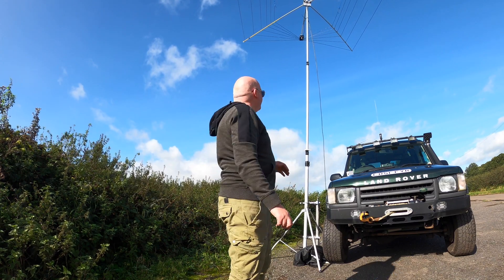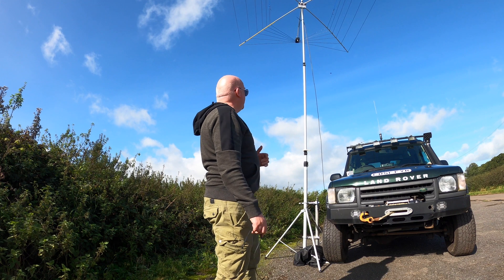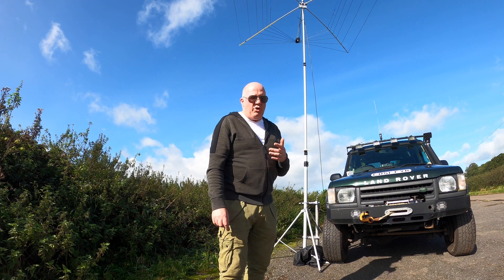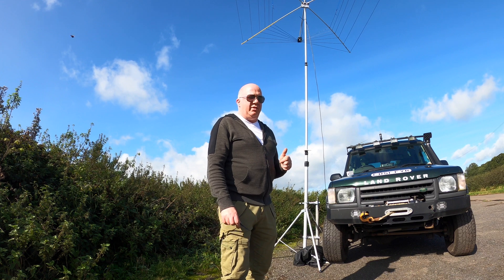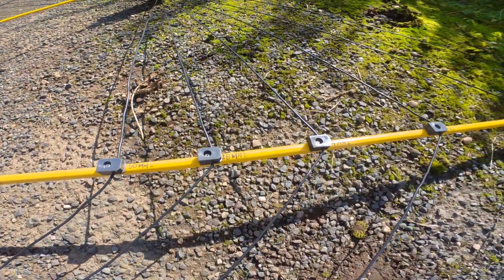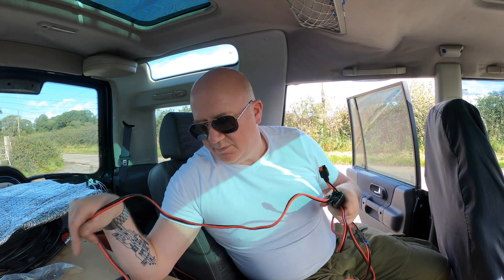First trip out with a portable Cobweb antenna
I really like this antenna which I bought it with my own money. I managed to get a couple of hours spare to drive out and set up the antenna, which in itself is a good test of the portability of the antenna. At home I've made numerous long distance contacts over a few nights so I really enjoy using it.

Dziękuję Pawel Bernecki.

Multiband cobweb antenna works on 6 HF bands and up to 1000w.

Bands are 14, 18, 21, 24, 28, 50 MHz

This antenna has sides of the square 2.65 x 2.65 m, and is very useful where space is limited.

This antenna works well as an antenna for your base but equally well as portable for holidays and field work due to it’s folding boom arms.

It’s unique design allows this antenna to be quickly and easily set up within a few minutes.

It’s design is very strong and robust, and is resistant to strong winds.

The antenna is contructed from glass fibre rods, aluminum, stainless steel and galvanized steel and has a sealed connector box resistant to rain and UV rays to keep the balun and connections from the elements.

The antenna has an impedance of 50 ohm.

The antenna works well on DX and as a QRP station.

It is pre-tuned to different bands at a height of 4 metres above the ground. Raising the antenna above 4m will generally see SWR decrease.

Bandwidth on 6 and 10m may require the use of an ATU to cover more of the band..

This antenna is omni-directionally so you do not need a rotator.

It is made up of folded half-wave dipoles for 14,18,21,24,28,50 MHz

Polarisation is horizontal and is naturally resistant to some electrical interference and static.

Large system efficiency to 95%.

Technical details

Socket -- UC1 / SO239

Horizontally polarised

Radiation Omni-Directional

Max power supplied 1000 Watt

Antenna gain  5 dBi

Minimum SWR 1.1: 1

Can accommodate any mast up to 52mm in diameter.

Square sides of  2.6